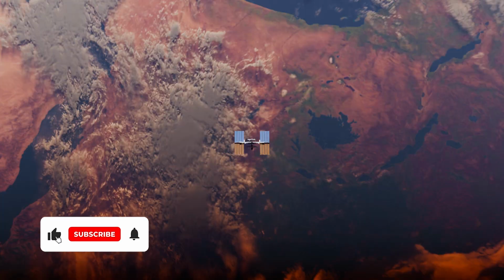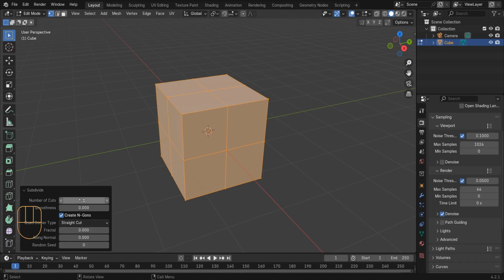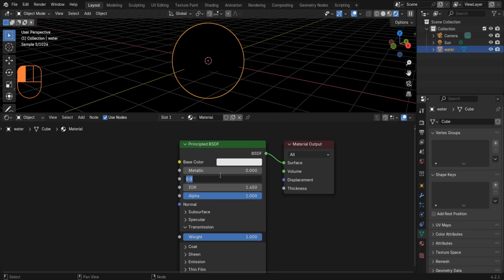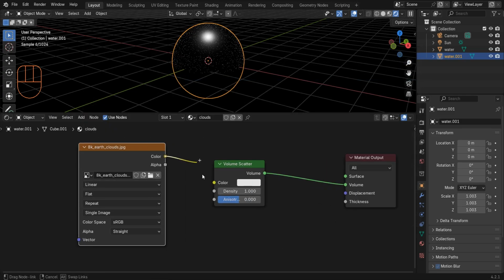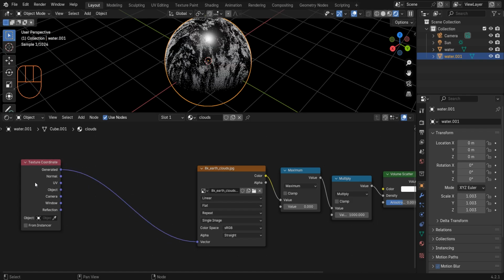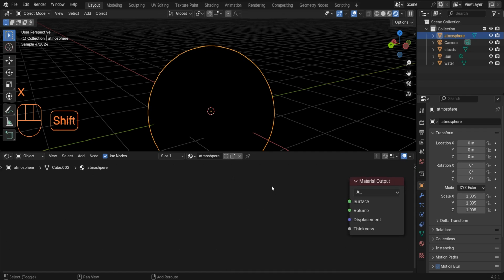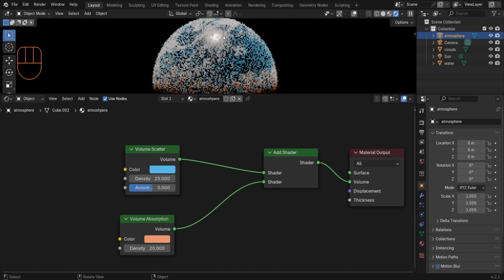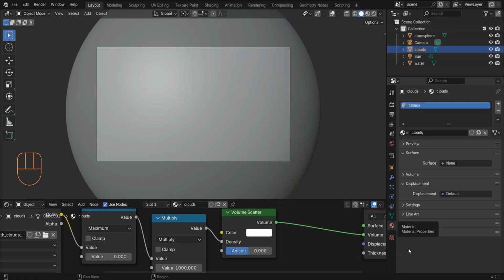How to make planetary clouds with Blender! - Blender tutorial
Nothing to say, enjoy the video.
00:00 - intro
00:11 - planet surface
01:25 - clouds
03:02 - atmosphere
04:00 - volume step rate